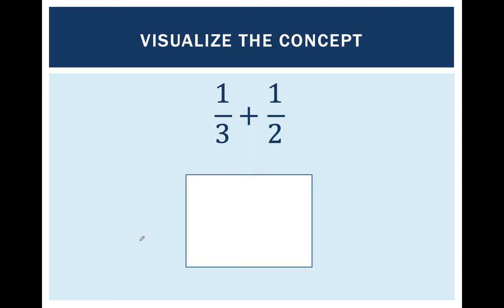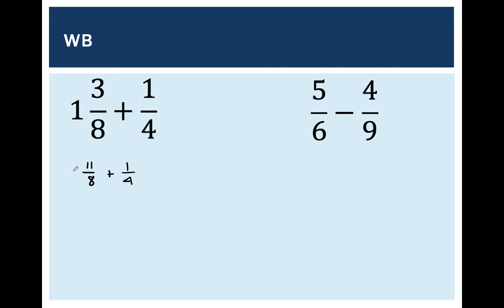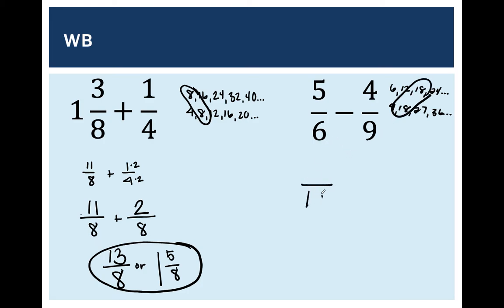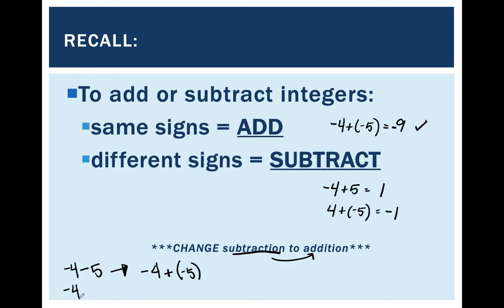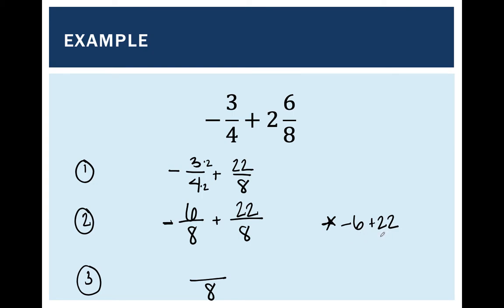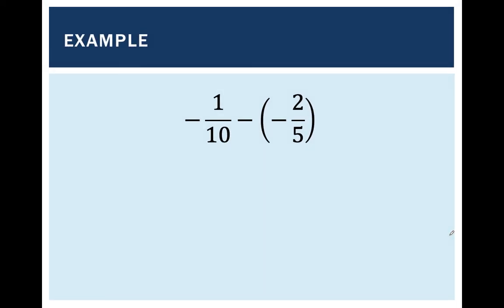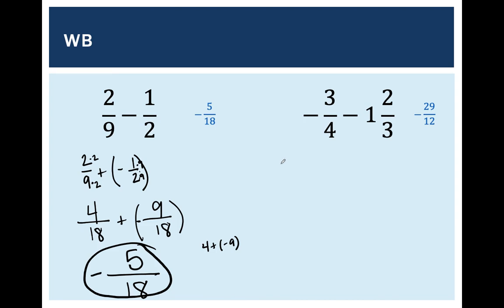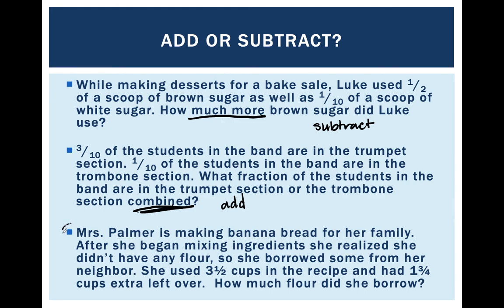3.6 Adding and Subtracting Unlike Fractions